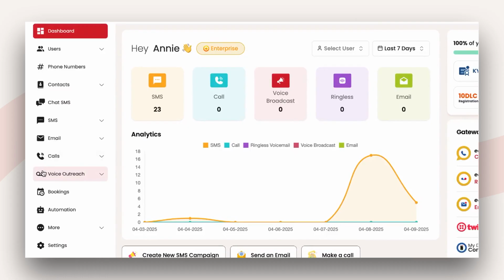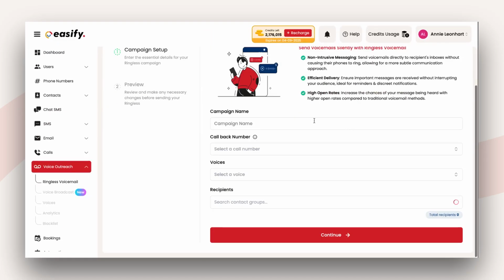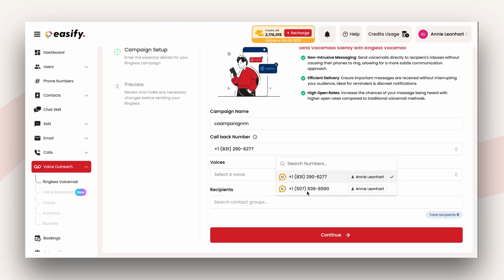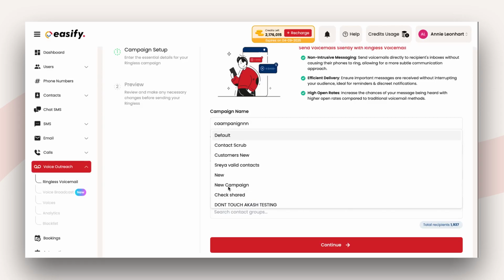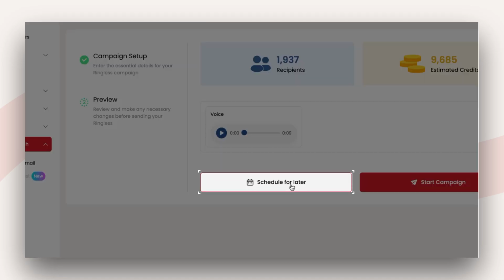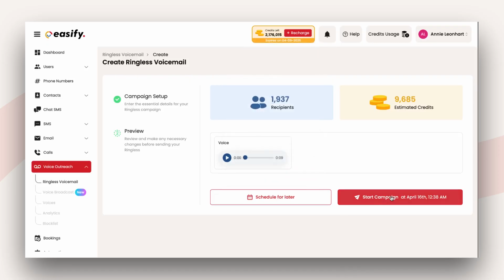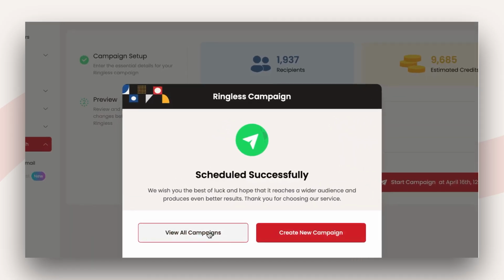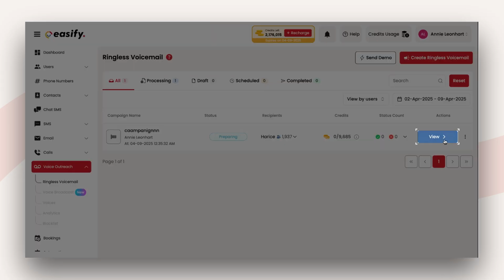How to schedule Ringless Campaign | Easify Marketing | Tutorial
In this video, we explore the concept of ringless voicemail and guide you through the steps to create an effective ringless voicemail campaign using Easify. Ringless voicemail is a non-intrusive way to deliver voice messages directly to recipients’ voicemail inboxes without ringing their phones, making it a personal and convenient communication tool.

You'll learn how to set up your campaign, select voices and recipients, schedule delivery, and manage your campaign after launch. Easify makes it simple to reach your audience with personalized, discreet messaging.